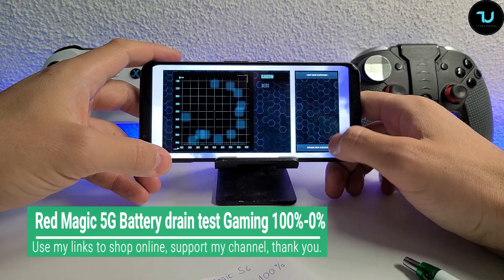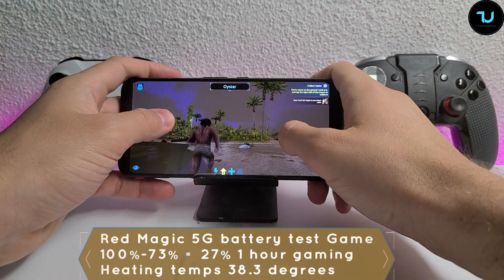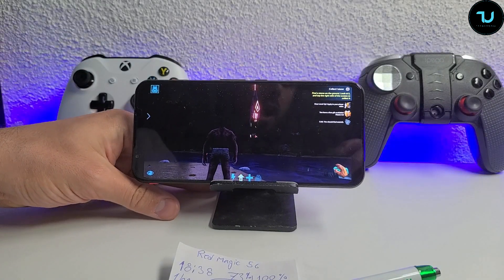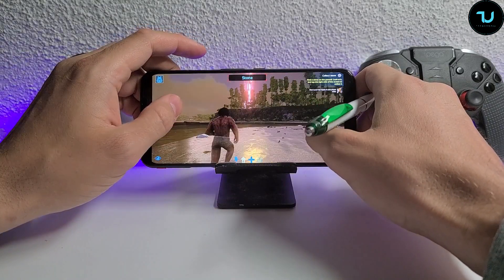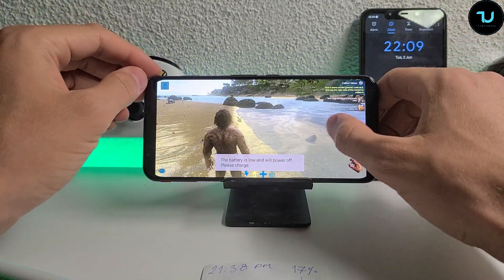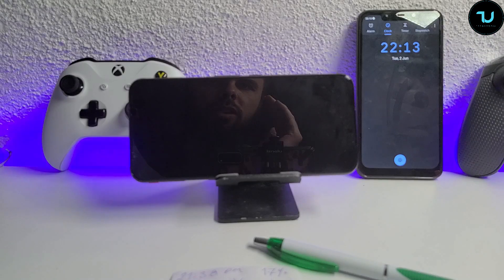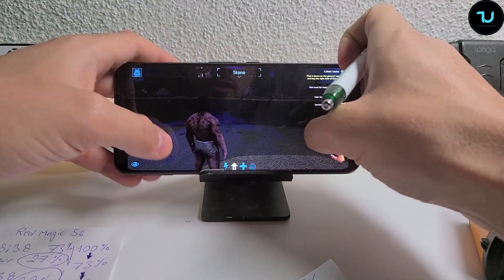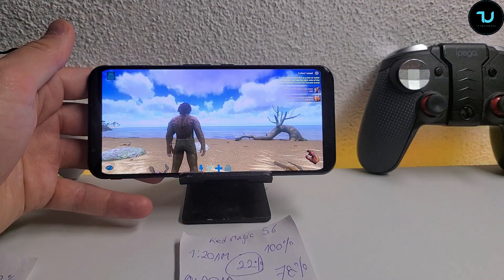Red Magic 5G Battery drain test/Gaming 100% - 0% Screen on Time/after updates 144Hz vs 60Hz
CECT Shop is reliable, I ordered this phone from that shop!
Red Magic 5G doesnt come with Play store but
Play Store is simply 1 apk file download and install, 30 seconds job!
Tutorial video on my channel, please check it out.

All Huawei supports google play and other google apps.
Tutorial on my channel.